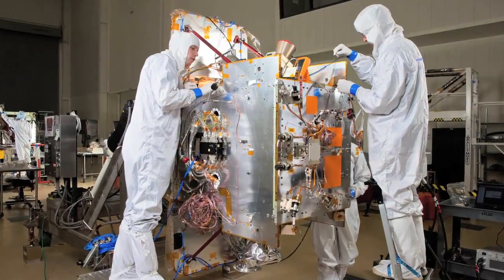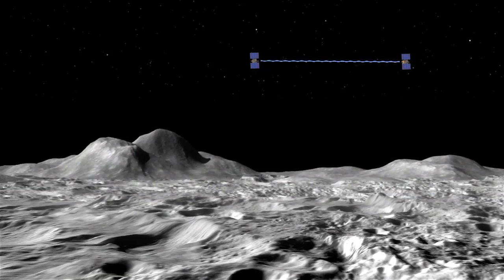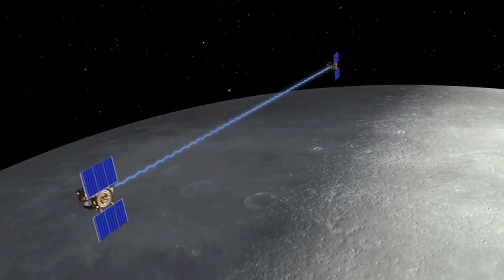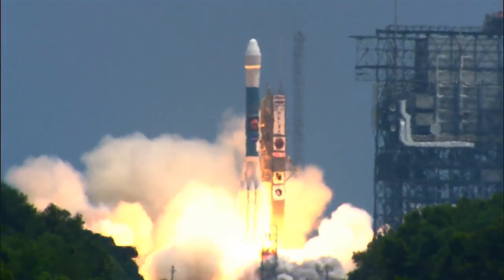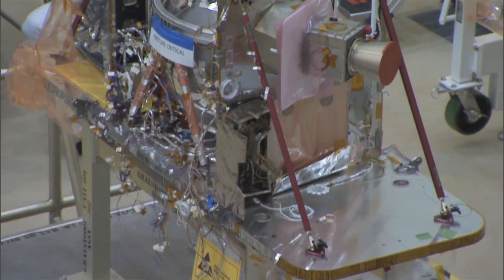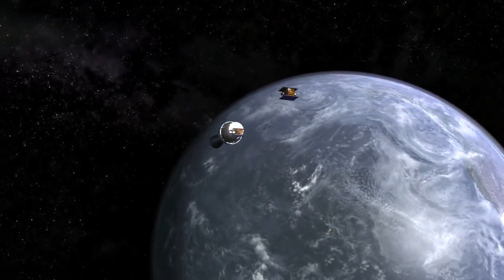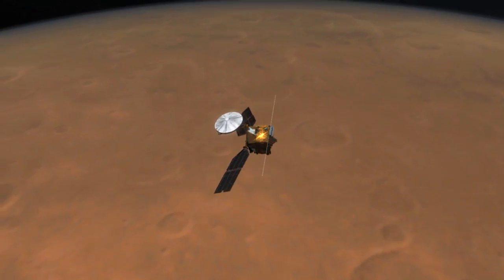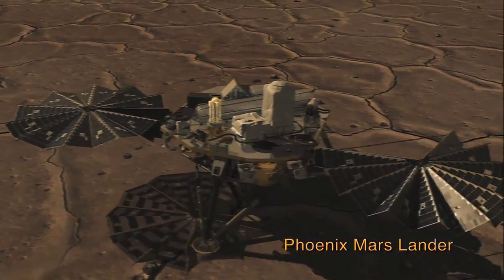GRAIL Mission Episode 7: High Heritage Builds High Confidence [720p]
credit: NASA